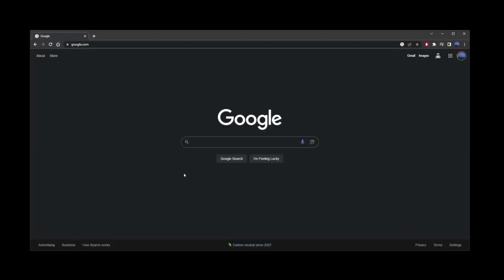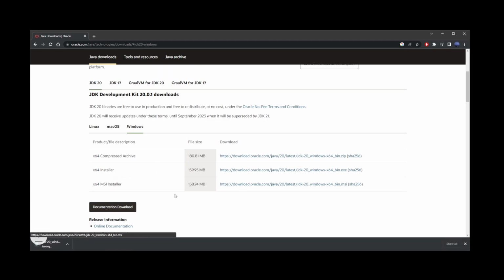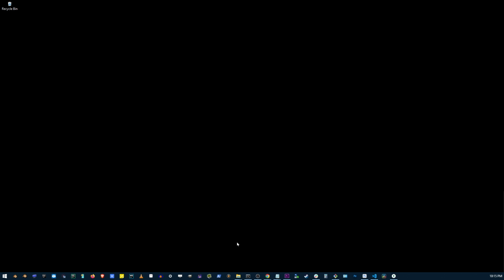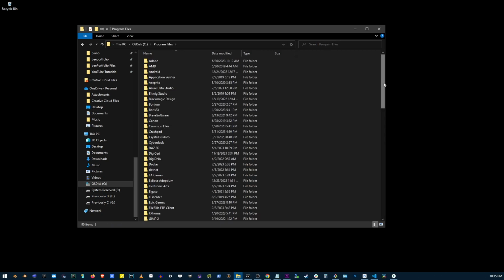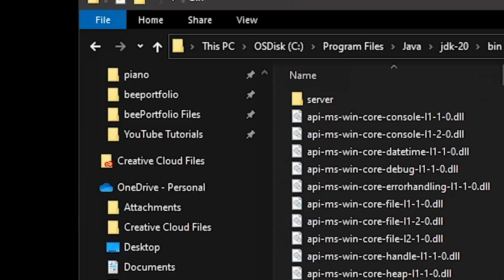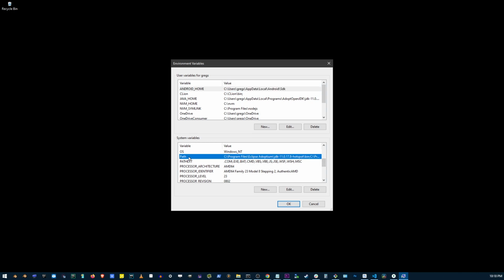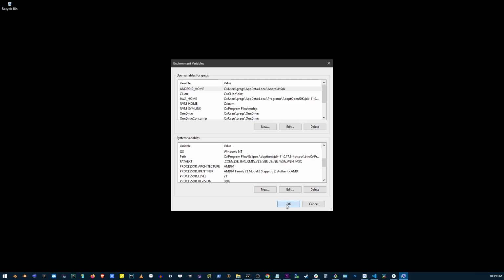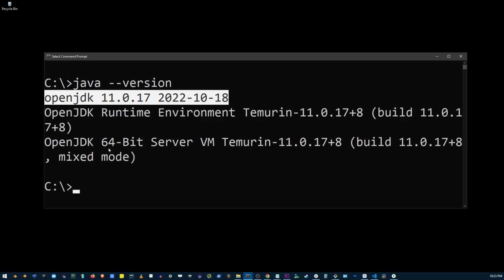How To Install Java JDK 20 On Windows 11 & Add JAVA_HOME To Environment Variables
How to install Java 20 on Windows 11 and add JAVA_HOME to environment variables

00:00 How to install Java 20 on Windows 11